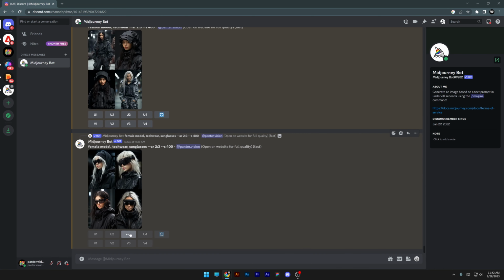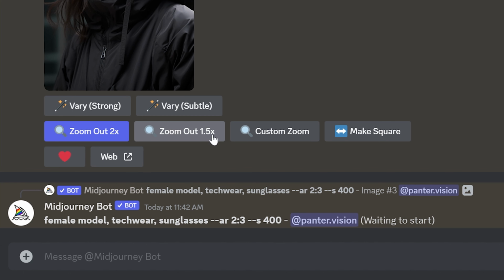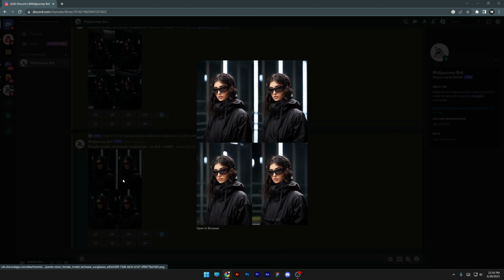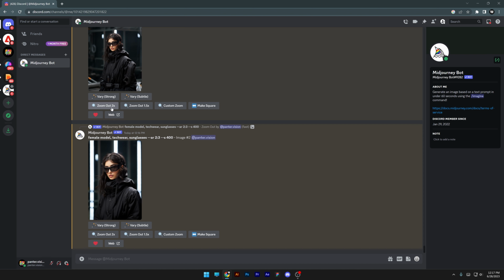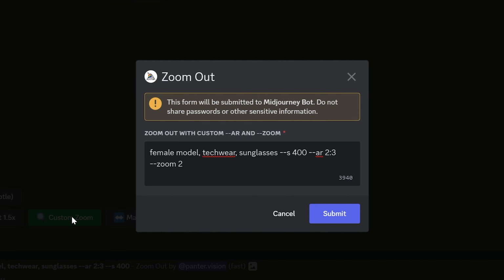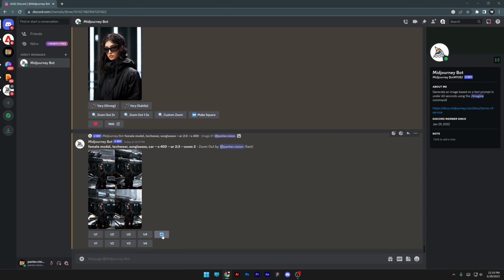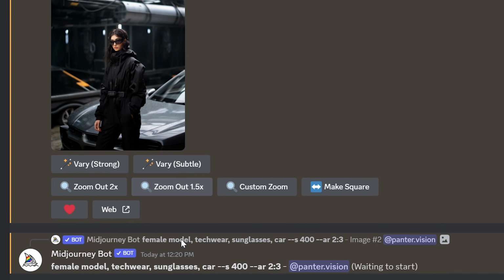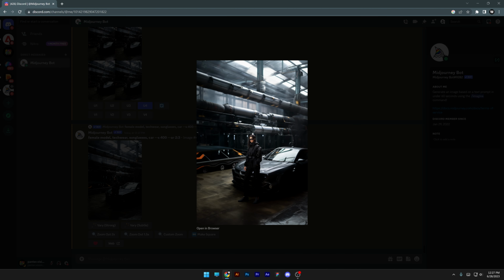How to Use the New Zoom Feature in Midjourney 5.2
Midjourney released some new updates with a new zoom feature that basically get's broken down into three different settings. Two of the settings are are for different zoom lengths and then there is another interesting option which is the Custom zoom, that allows you to include elements when the image get's zoomed out more and more.

PANTER social:

0:00 Intro
0:05 Explanation
0:20 Zoom Out
0:54 Custom Zoom
1:34 Outro